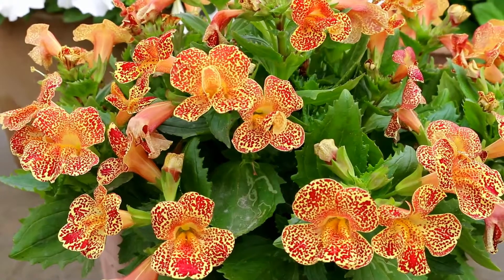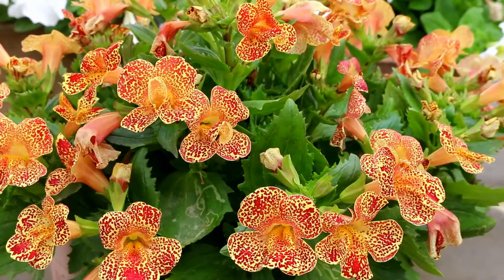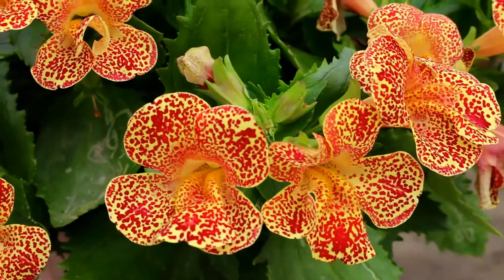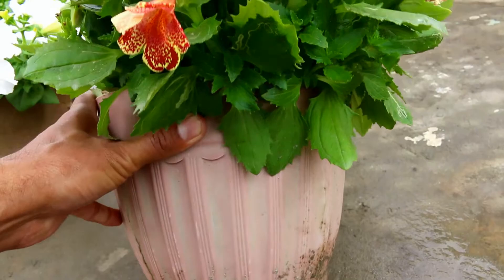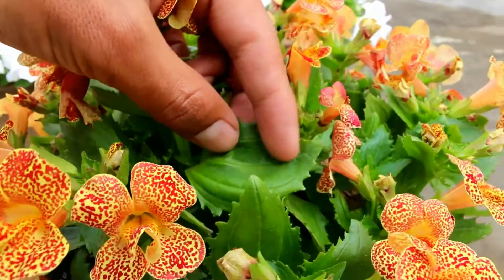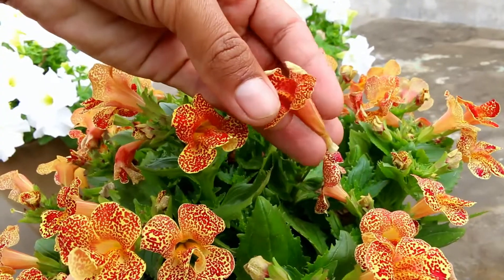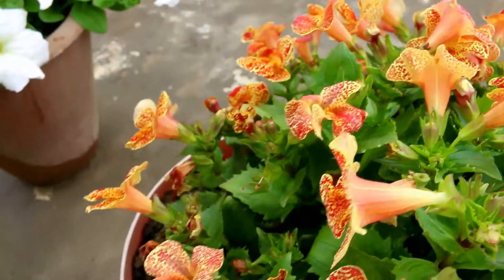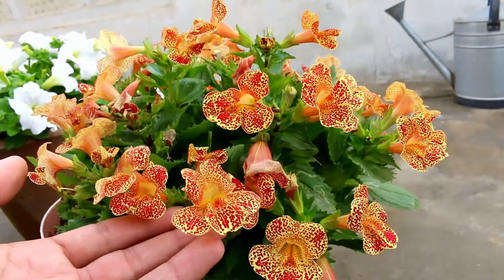Mimulus flowers also known as Monkeyflowers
My Mimulus flowers grown in 10-inch pot at my home. Mimulus are also popularly known as monkey flowers.